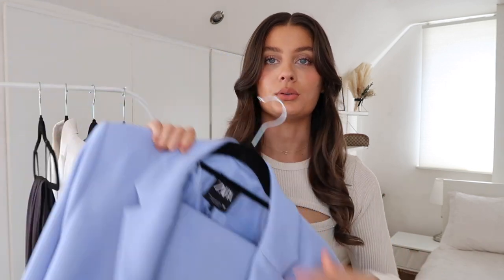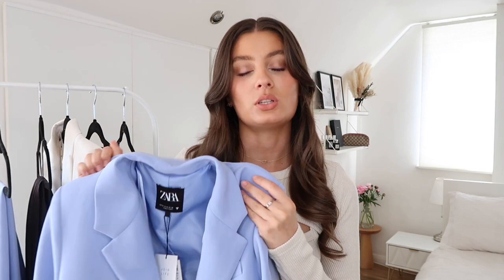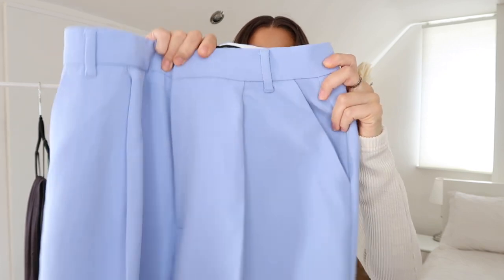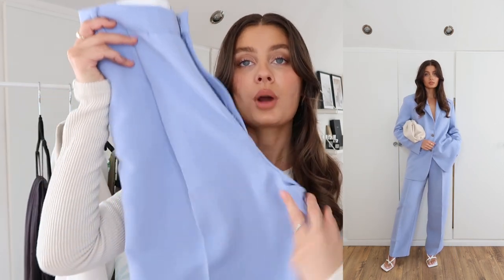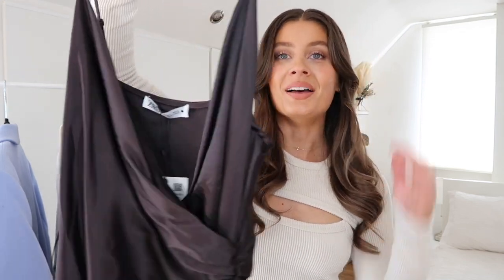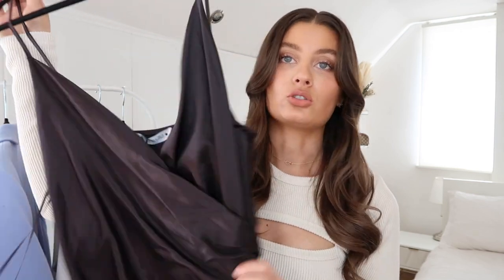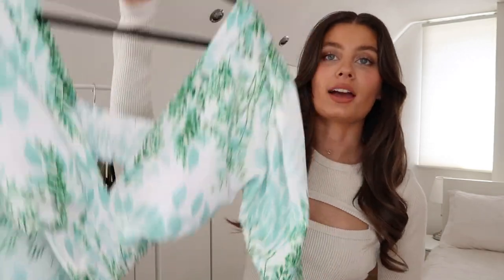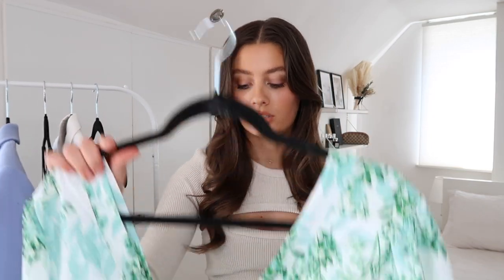SUMMER WEDDING GUEST/OCCASION OUTFITS | Amy-Beth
Hi everyone, I hope you all enjoyed this wedding guest outfits video xxx

What I’m wearing:
Top
Rings – unavailable

Watch – vintage

Outfit 1
Blue trousers (s)

Blue blazer (m)

Outfit 2
Brown slip dress (s)

*Gold heels
(similar)

Outfit 3
Floral Mini dress (s)

Outfit 4
*Green satin dress (8)

Outfit 5
Floral long dress (s/m)

*Cream clutch